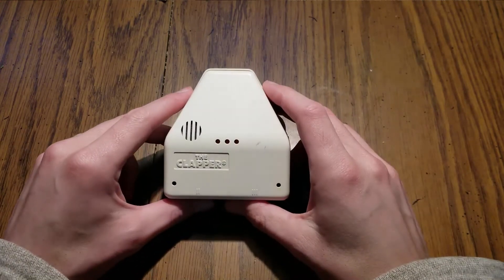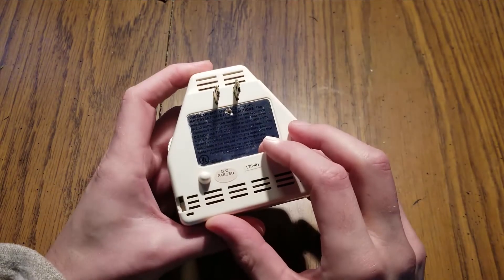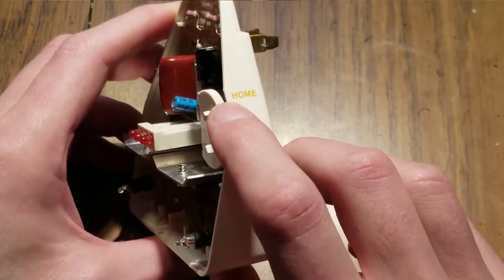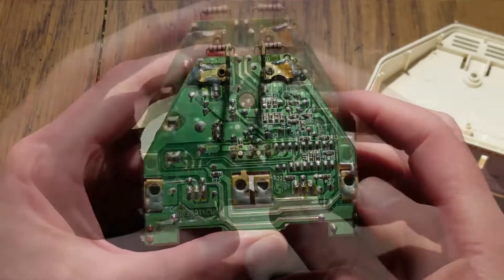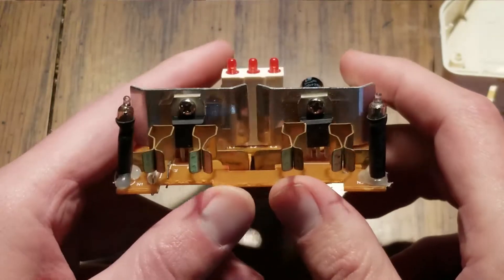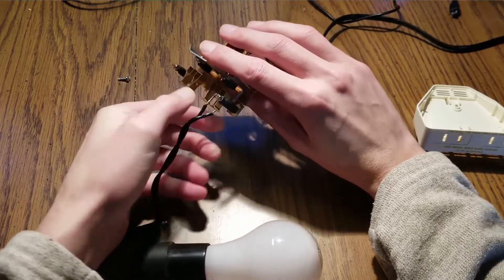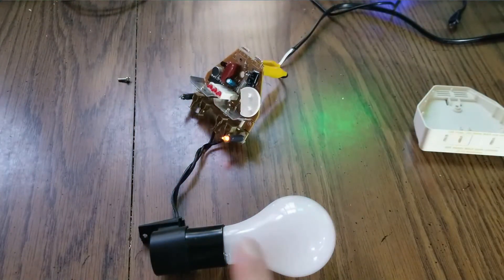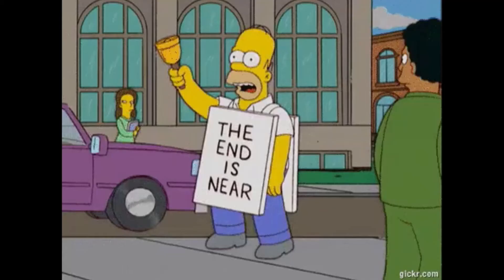Early "The Clapper" Teardown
This "clapper" is a bit different than some of the later ones out there. Instead of relay switching for loads, Triacs are used.
Note: The neon bulbs do seem to indicate an on/off of the control circuitry.